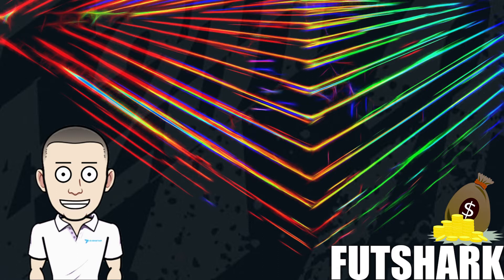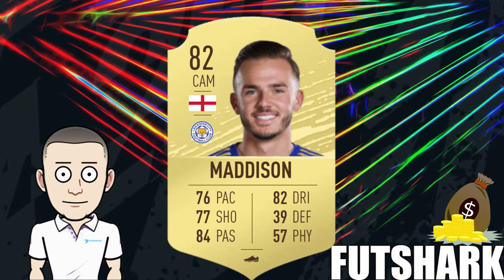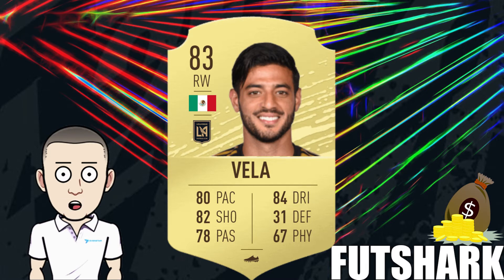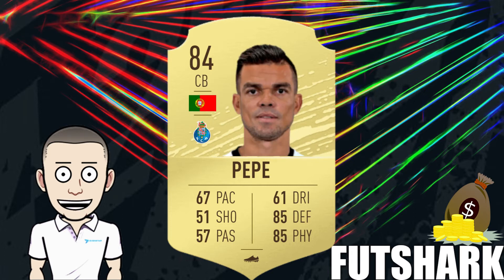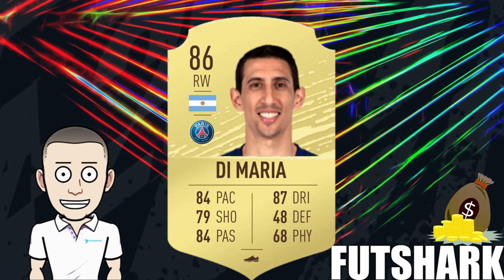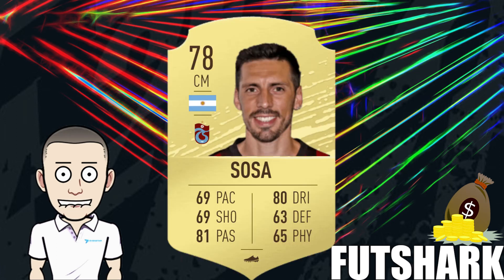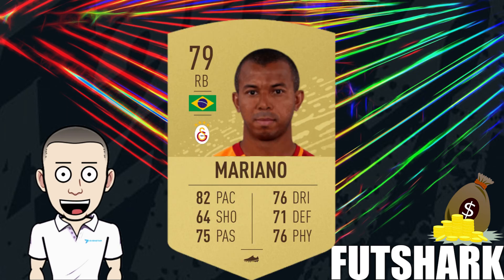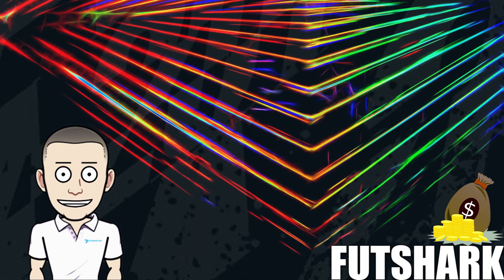TOTSSF Returns to packs this Friday - who to buy for OOP investments!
'Bout ye guys and welcome to another video. Here I go through all the best investments for cards if they go OOP (Out of packs) this Friday with Batch 3.

Now, since making this video, TOTW came out - there was no Sterling, which strongly indicates Top 5 Leagues will be back in packs as TOTSSF cards. Paulinho (Liga Nos) did get a TOTW card, which indicates that the 'lower' leagues _may_ not be included, keep this in mind when following the advice in the video! 👍